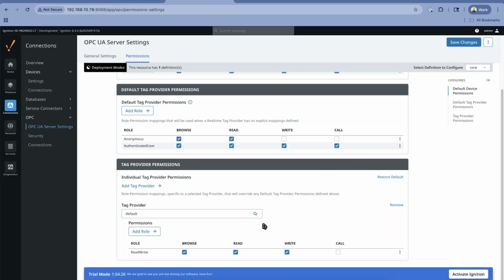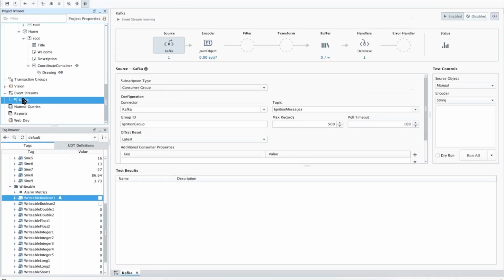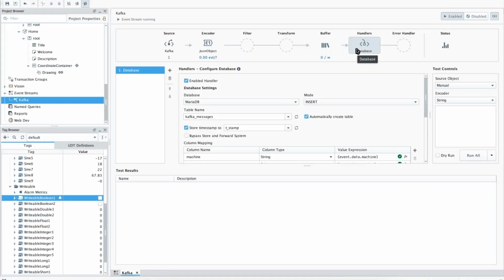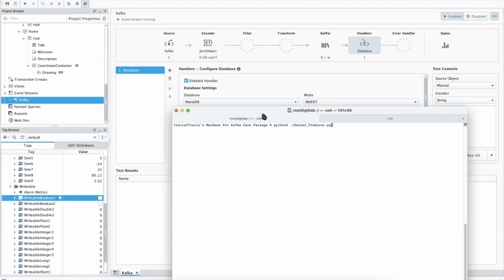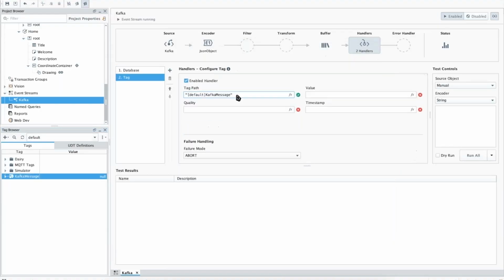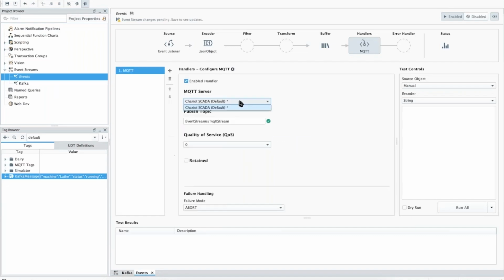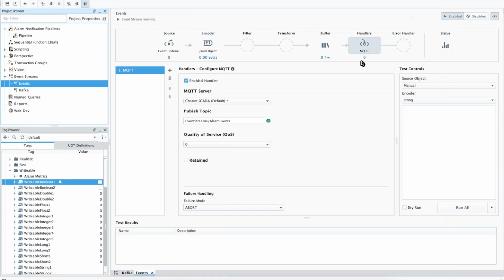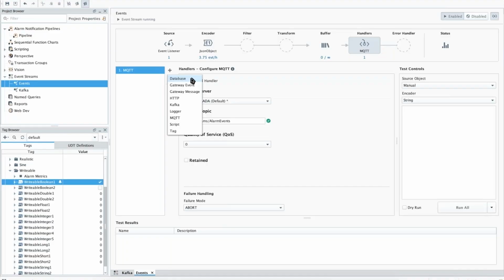Ignition 8.3 Demo: Event Streams Module & Kafka Connector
Ignition 8.3 introduces Event Streams, a powerful new module designed for scalable, real-time data routing. Inductive Automation Chief Technology Evangelist Travis Cox demonstrates how Event Streams makes it easier than ever to connect your systems with precision and enables seamless data movement across MQTT, Kafka, tags, databases, and more within a unified, flexible framework.

FEATURE HIGHLIGHTS
- New Event Streams Module for scalable data movement
- Supports sources like MQTT, Kafka, tags, alarms, HTTP, and more
- Define multiple handlers: write to tags, databases, MQTT, scripts, HTTP endpoints, and more
- Ideal for pub/sub architectures and event-driven systems

DEMO EXAMPLES
- Listening for Kafka messages and writing to a database
- Writing Kafka data to a memory tag using document-style format
- Routing alarm events to MQTT in real time
- Creating pipelines to direct alarm events into Event Streams
- Using MQTT Explorer to visualize outgoing messages
- Defining handlers to route incoming HTTP messages from third-party apps
- Building modular extensions via the SDK for custom sources and handlers